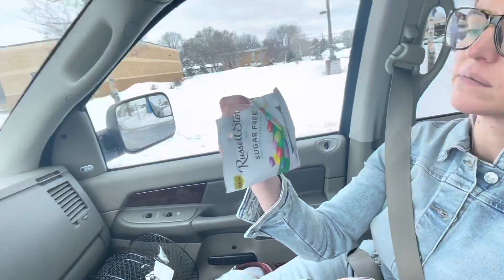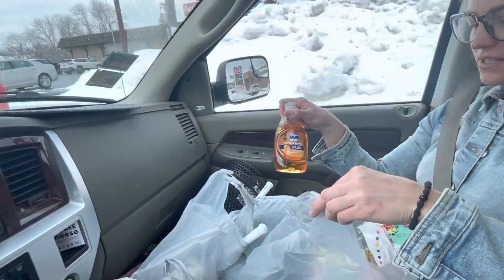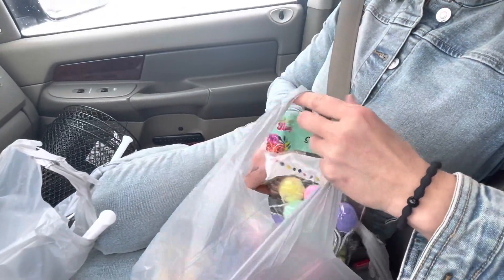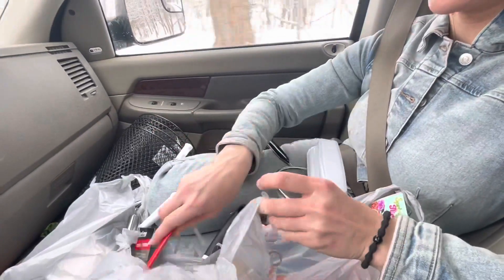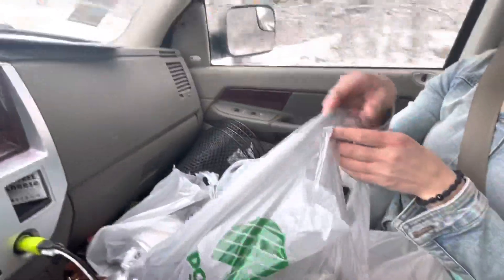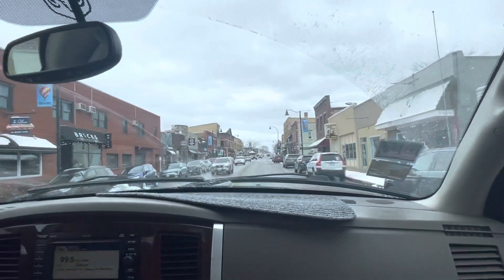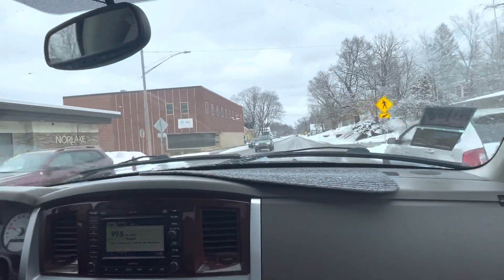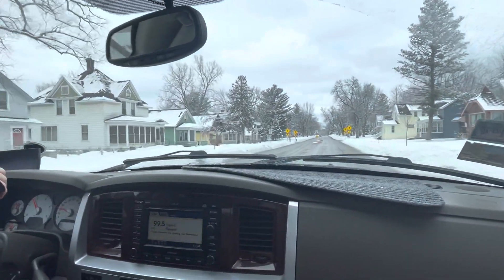*NEW* Dollar Tree CAR Haul | New Items For a house warming !!!❤️❤️